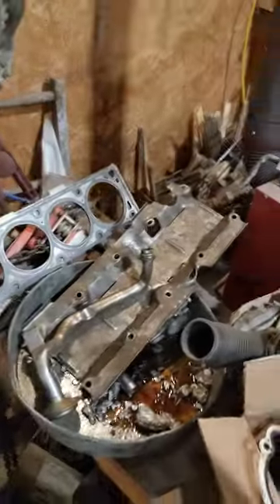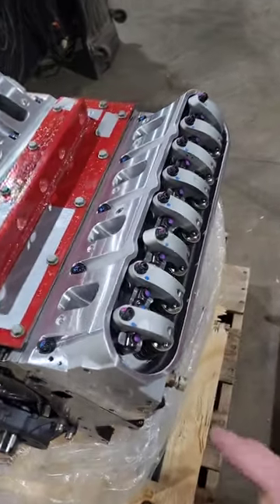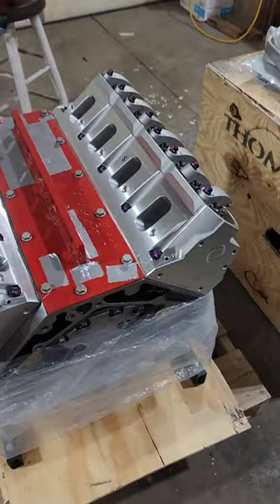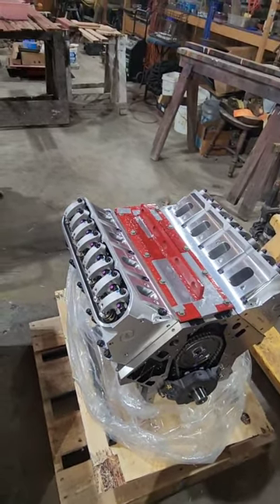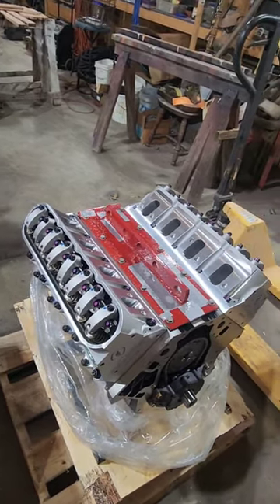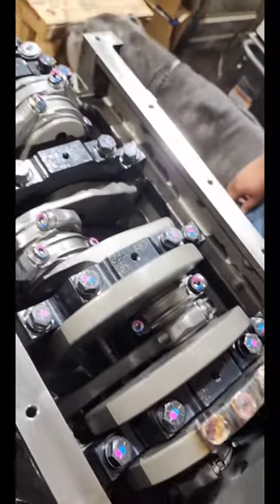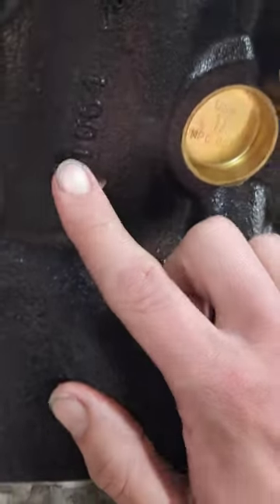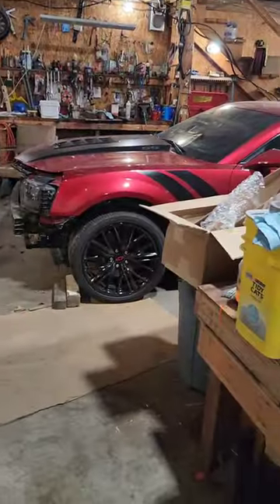Cammy's Thompson Motorsports 388ci Dart block build.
Just a little run down on the build!